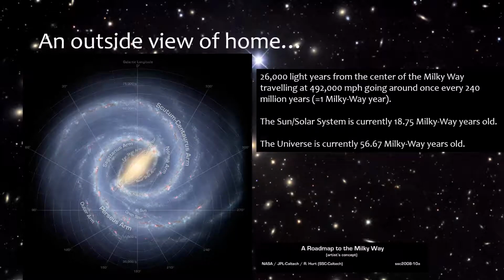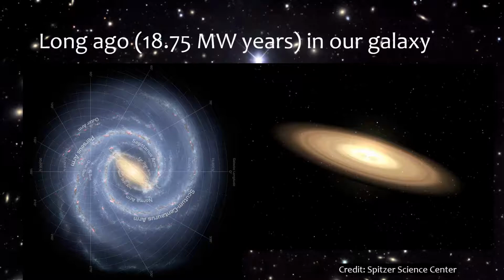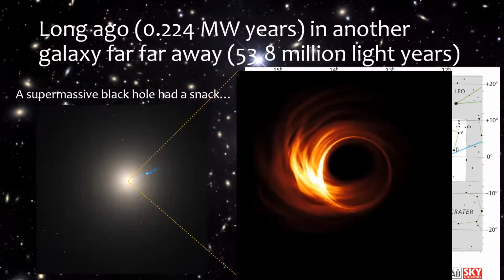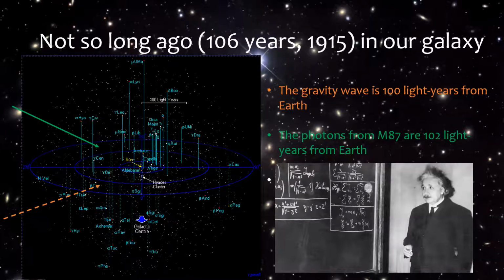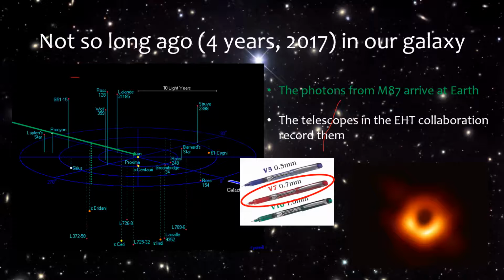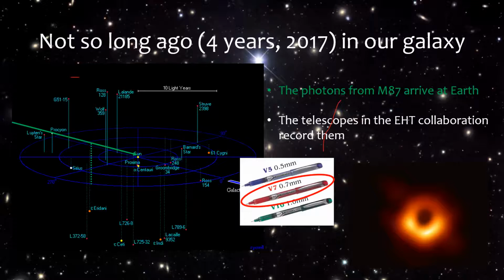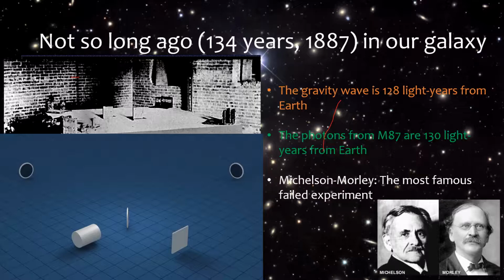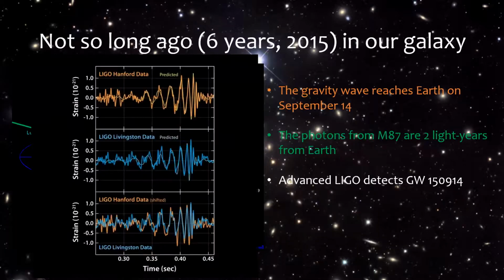Journey to the Edge of Darkness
Public talk by Rajib Ganguly, associate professor of physics at the University of Michigan - Flint